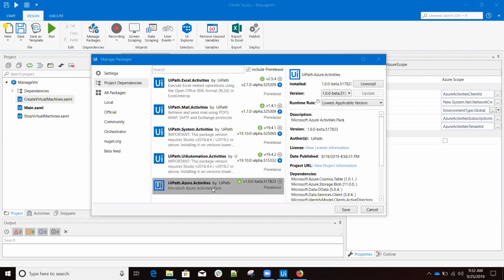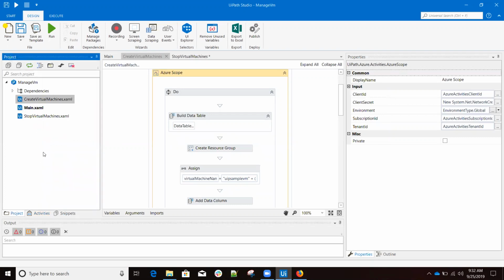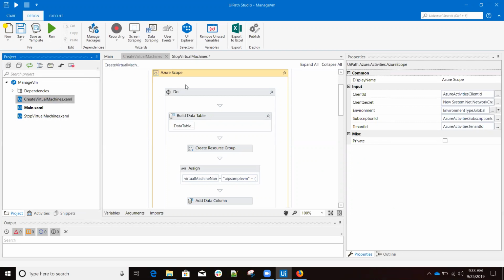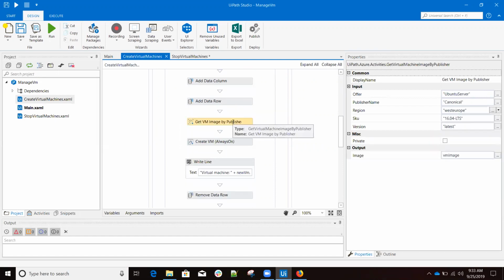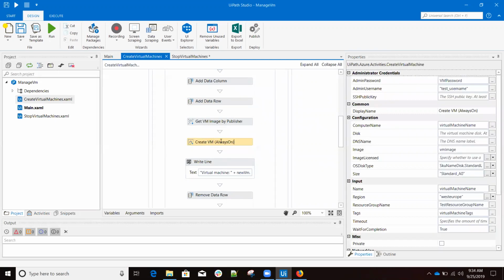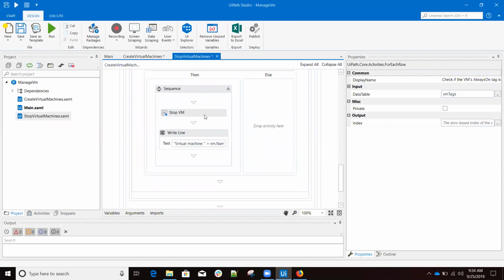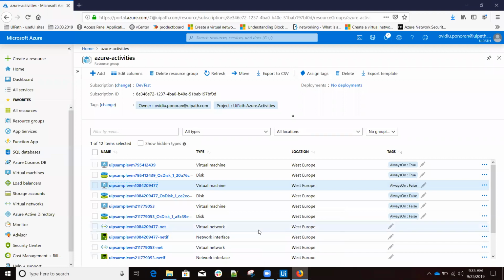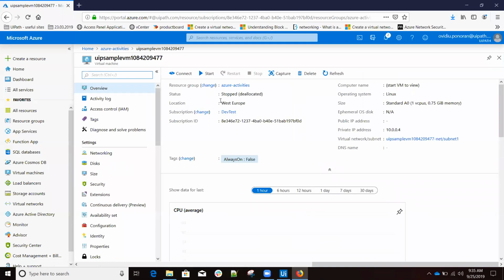UiPath - IT Automation - Azure VMs Management